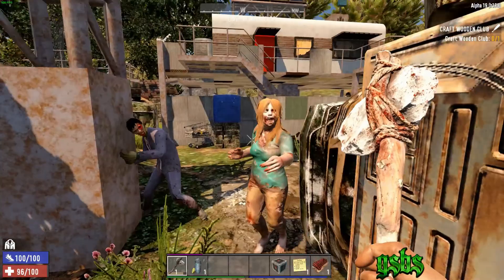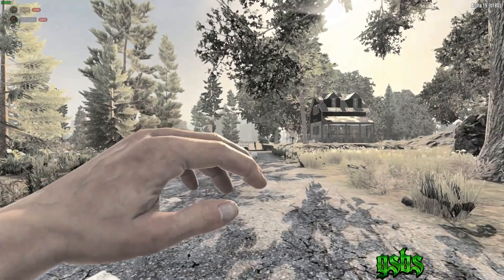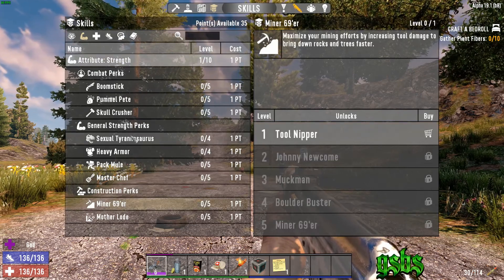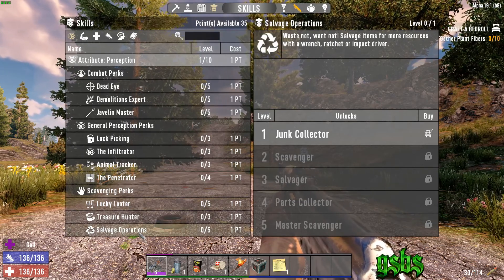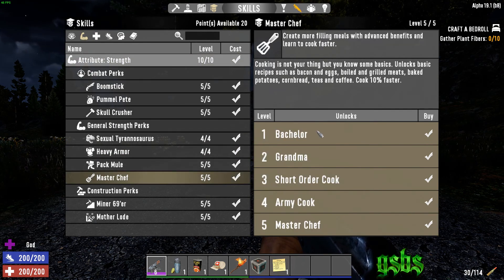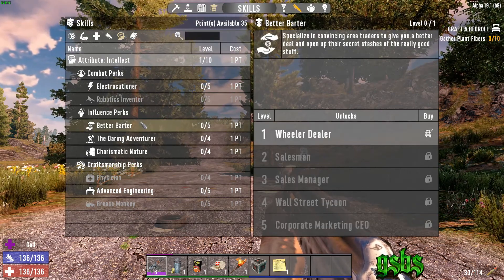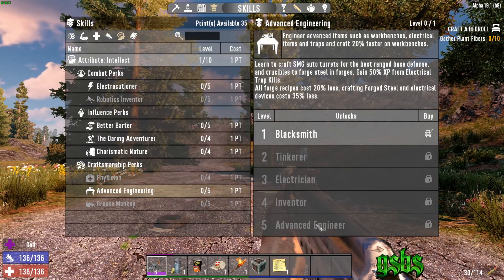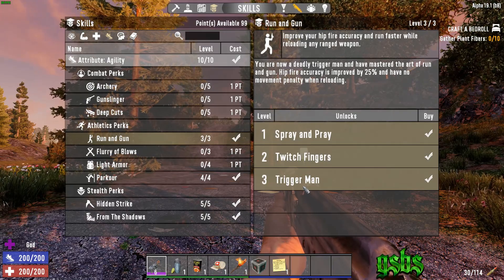What Skills To Get First - 7 Days to Die - A19 - GSBS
Learn what skills to get first and what are the best with this awesome tutorial!